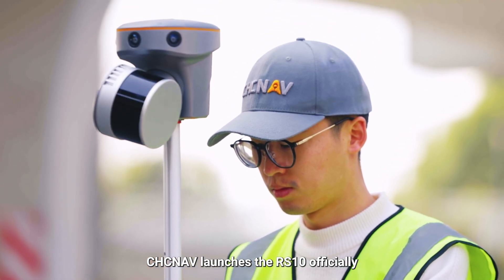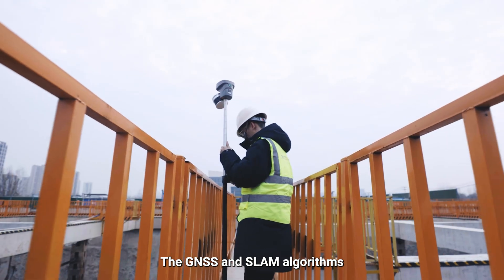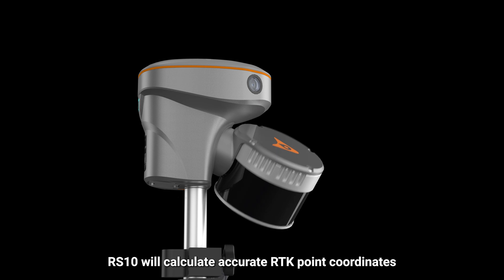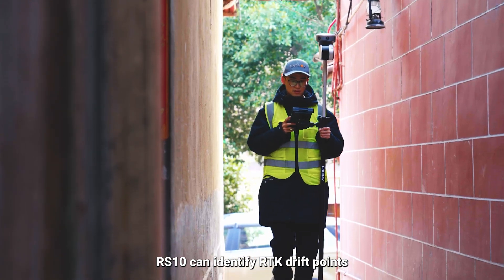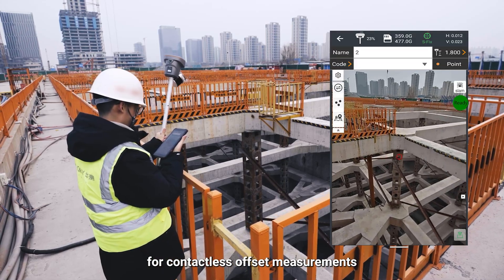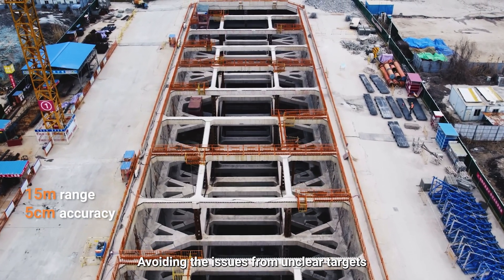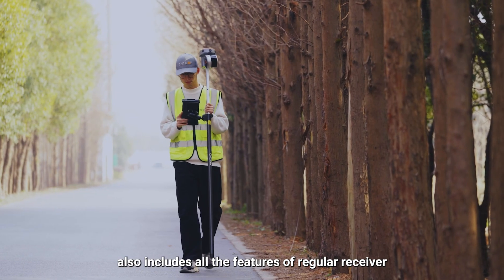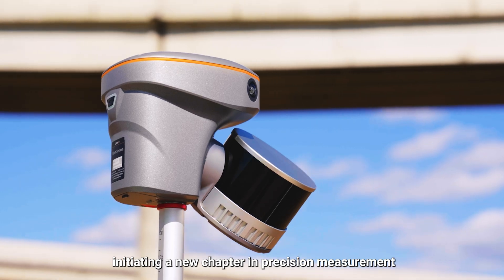RS10 - 3D Lidarscanner + RTK-Rover incl. TILT